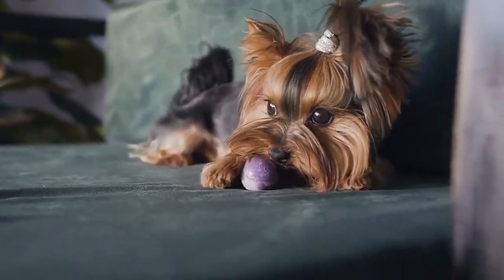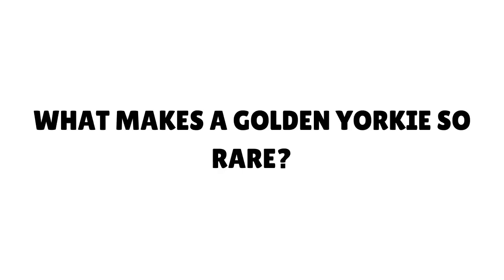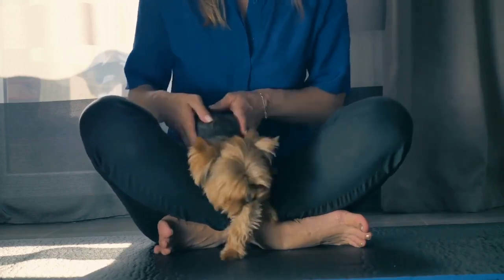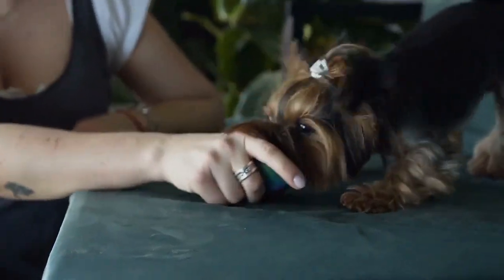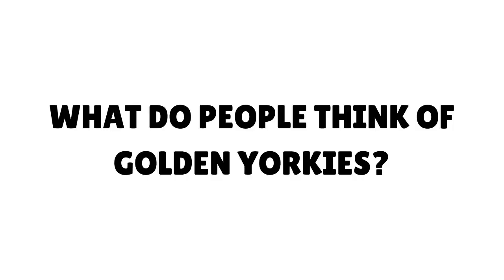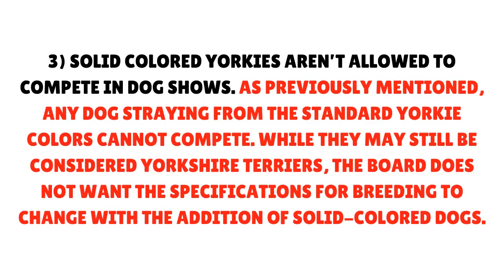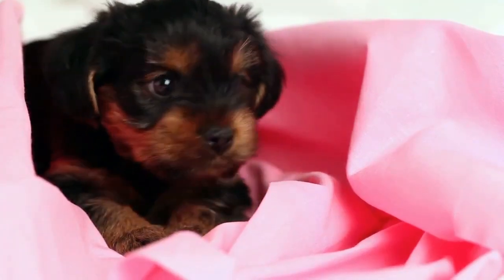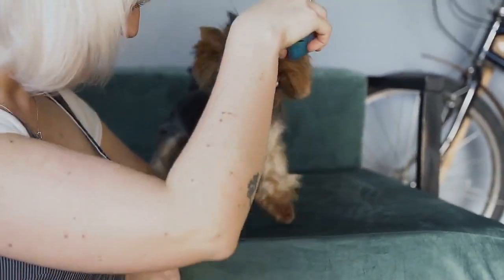Why are Golden Yorkies So Rare?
Yorkshire Terriers are awesome little dogs with big personalities. They typically have a fairly distinctive black and tan color (sometimes referred to as blue and gold or blonde). However, there are exceptions to the standard coloration including fully gold or blonde, but you don’t see them around too often. So…

Are golden Yorkies rare? Pure blonde/golden Yorkies are extremely rare, as is any solid colored Yorkie. Over 99% of traditional Yorkie puppies are born with both black and tan in their coat.

A rare coloration is exciting to see in a Yorkie; however, it can make or break a dog’s outlook depending on who you ask. We’ll talk about why a blonde Yorkie is so rare, what the breeding foundation and others think about these blondies along with potential health issues.